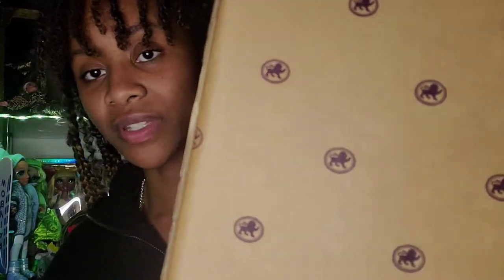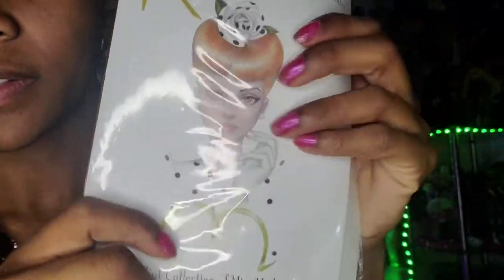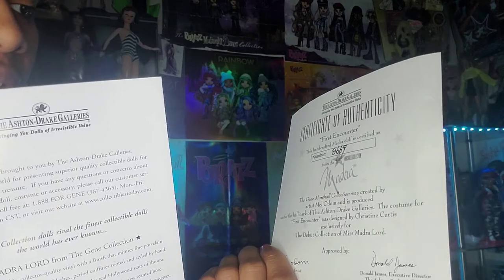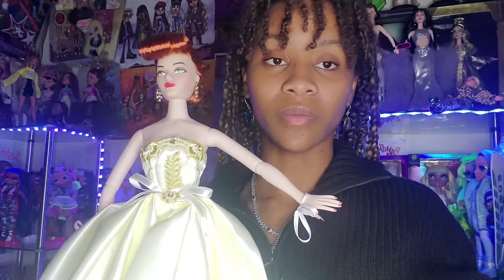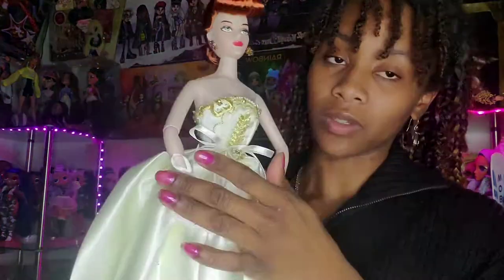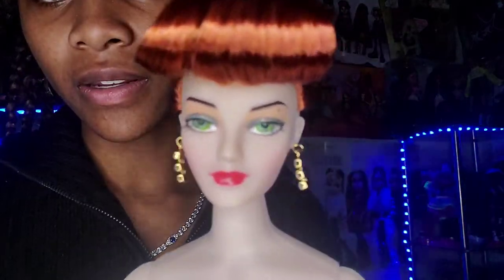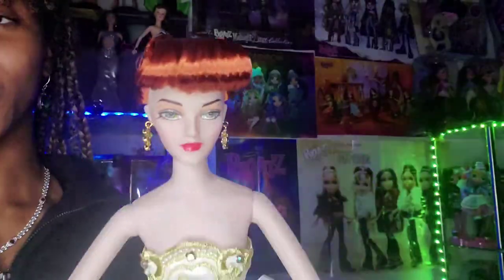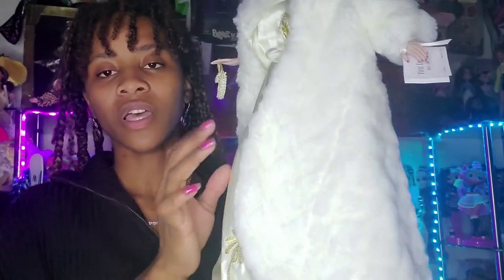Mel Odom's Madra Doll of the Gene Marshall Collection-Ashton Drake Galleries (December Review)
Here’s a bit about me:
Name: Essence
I just turned 23!
I love Christ!
Working Mother of 1
Personal Instagram: @essencetheartist